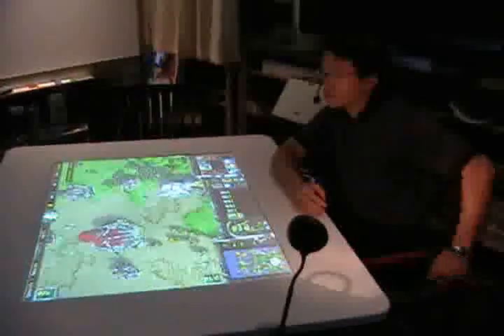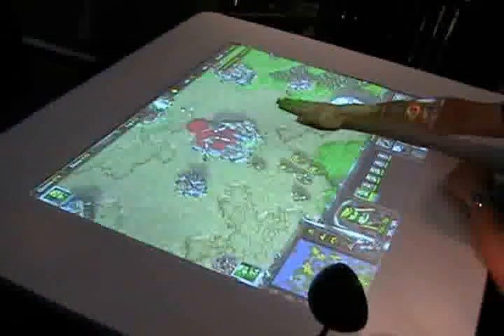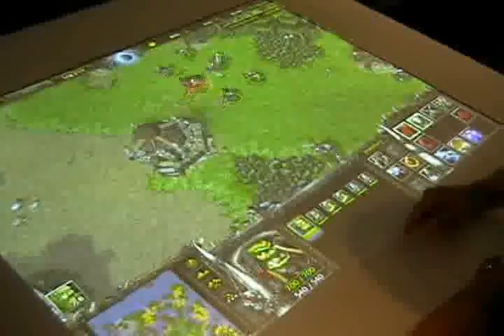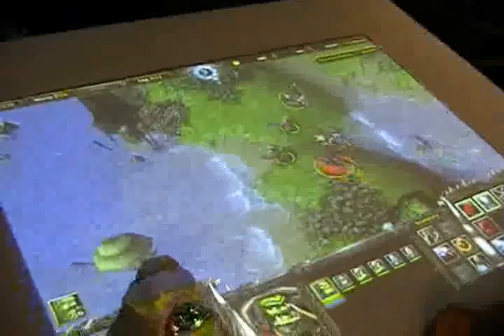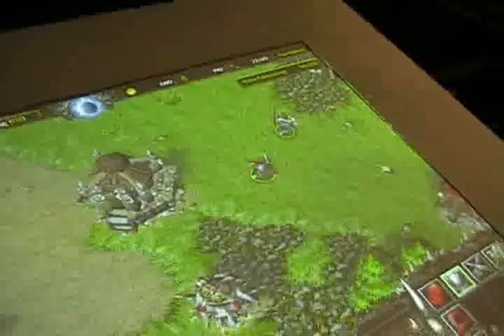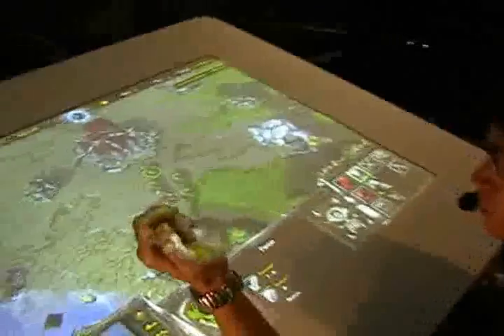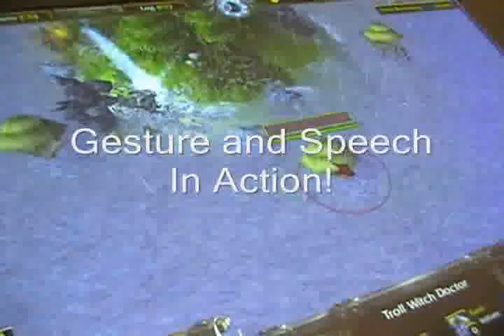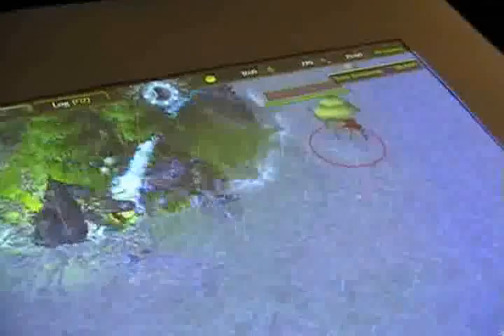Diamond Touch interaction with Warcraft III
Mitsubishi guys interacts with Diamond Touch interface while playing with a custom version of Warcraft III: hand gestures and speech commands.